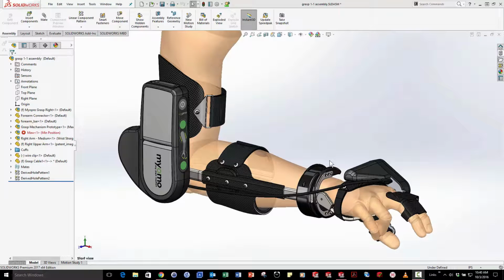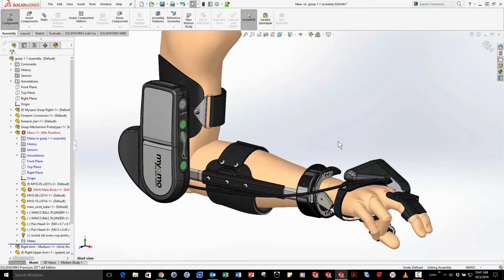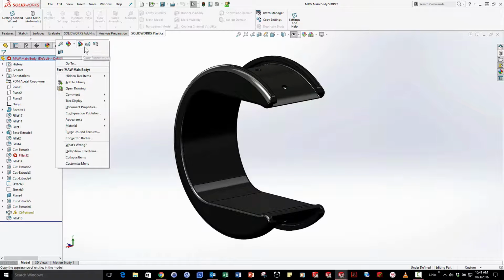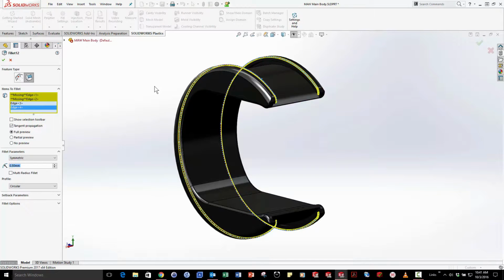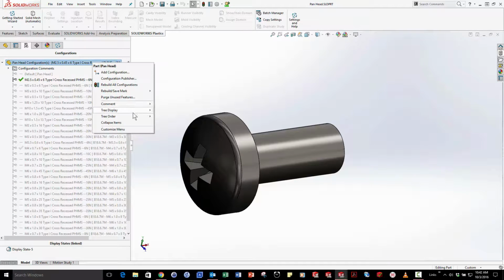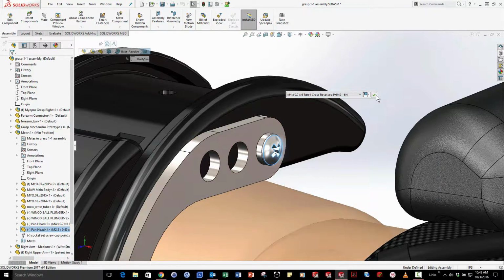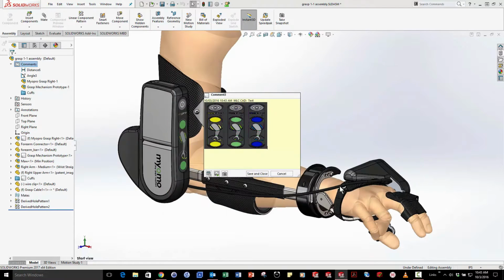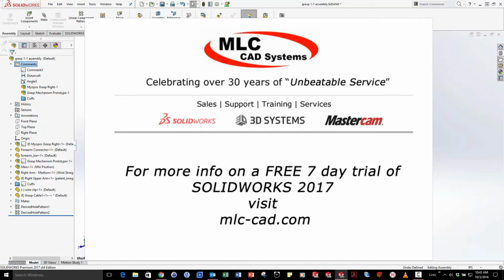SOLIDWORKS 2017 User Interface Tips and Tricks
MLC CAD Systems takes a look at the new features in user interface of SOLIDWORKS 2017.